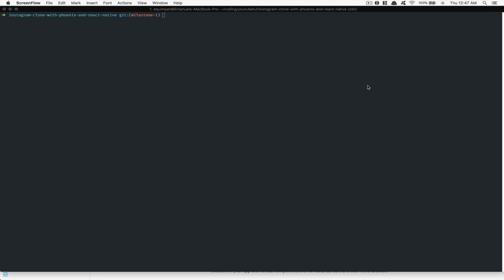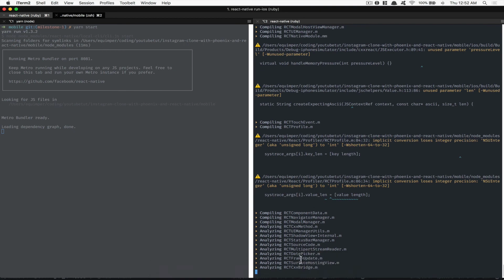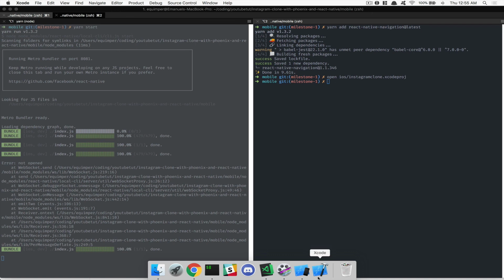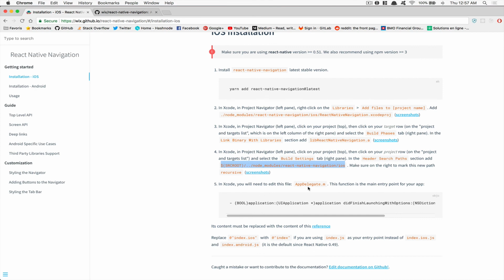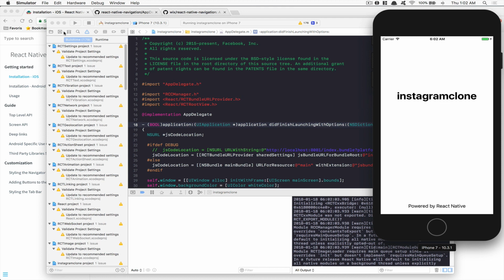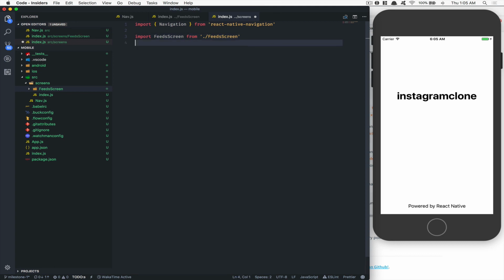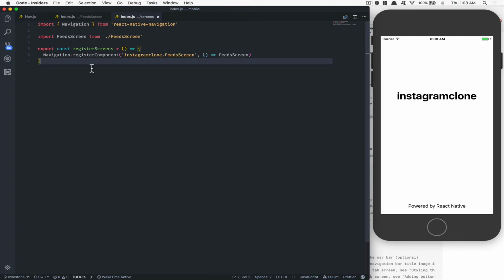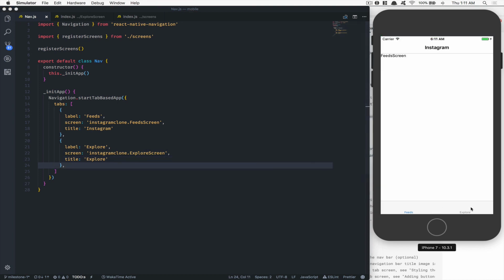M01-Part4: Setup React-Native-Navigation For IOS and Register Screen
- Wonmin Jeon
- iMarket
- Tarek Fattah
- Donald Walters